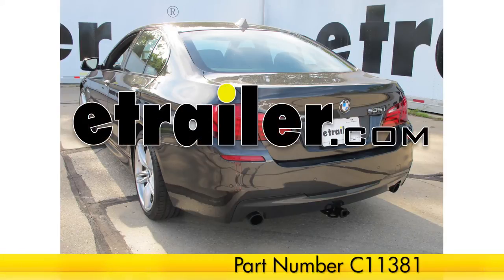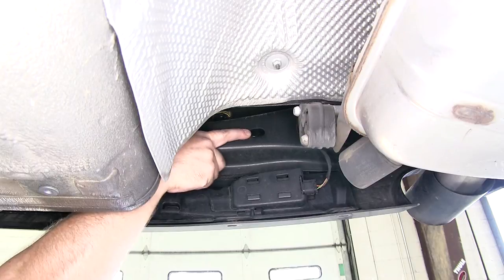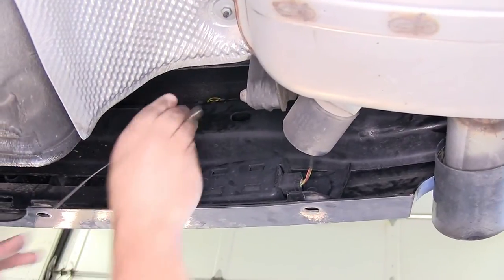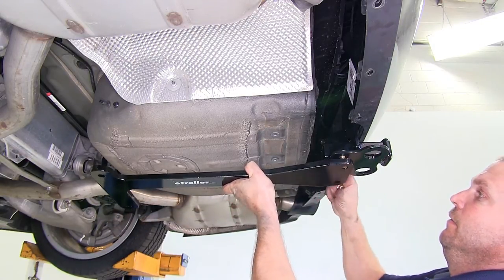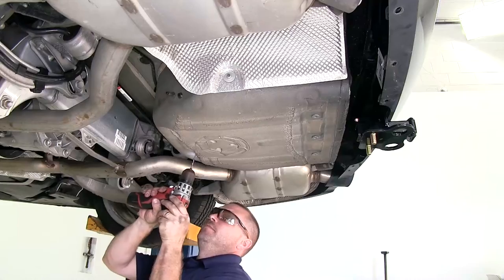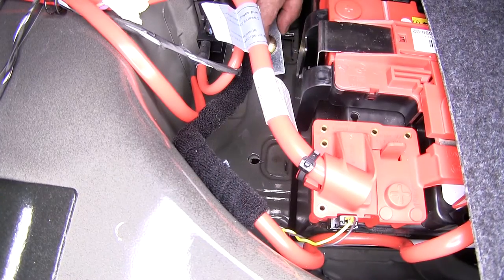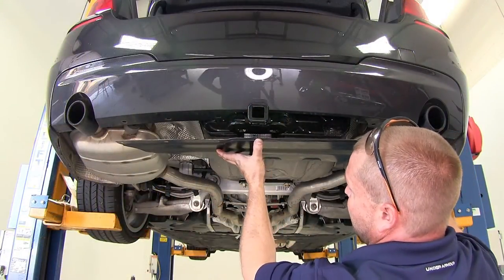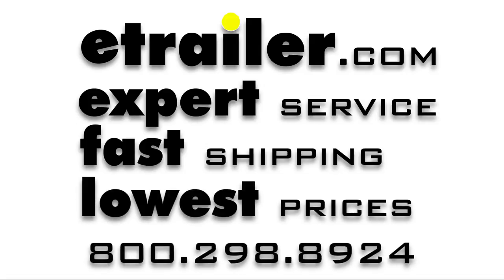etrailer | Mount: Curt Trailer Hitch Receiver on a 2013 BMW 5 Series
Today on our 2013 BMW 5 Series, we're going to be installing the Curt Trailer Hitch Receiver, part number C11381. Now here's what our hitch looks like installed on our vehicle. Now let's go ahead and give you a couple of measurements in helping you choose some accessories such as a bicycle rack or a cargo carrier. From the center of the hitch pin hole to the outer most edge of the bumper is approximately 3 inches. From the top of the opening in the receiver to the ground is approximately 10 1/2 inches. Now let's go ahead and install our hitch. We're going to begin here underneath the vehicle where we're going to need to remove this underbody panel.

There's three screws and five push fasteners that we'll need to remove. Now to remove our push fasteners, we'll take a flat head screwdriver and slide it underneath the center portion, we'll then take our trim panel removal tool or you can use another large flat head screwdriver and you'll want to work the center of the push fastener down so that you can pull it out. We'll then go ahead and remove our three screws using a 10mm socket. We'll then go ahead and remove our underbody panel. Now let's go ahead and point out our mounting locations. We're going to start here at the two rear most mounting locations.

We'll be using this hole right here and this hole right right over on the passenger's side. Our other two holes will actually be two holes that we'll need to drill in the trunk pan up in this area. We'll need to get the hitch temporarily installed before we know exactly where we need to drill our holes. Now let's go over the hardware that we'll be using to mount our hitch at the two rear most mounting locations. We'll be using a 1/2 inch by inch and a quarter carriage bolt, this square hole spacer block and a 1/2 inch flange nut. Now in order to get our carriage bolt and spacer block into the vehicle's frame right here or the bumper frame, we'll be using a fish wire or a bolt leader or pull wire to do that.

We'll go ahead and take the coil end, go through our mounting location. Now you will need to gently push out on the bumper cover here and reach your hand up to find the end come out, there's a hole on the backside of the bumper bracket there. Go ahead and take our square hole spacer block feed it onto the bolt leader then thread our carriage bolt in place, we'll then go ahead and pull our carriage bolt and our spacer block into position. We'll then go ahead and leave our pull wire on for now so that the hardware doesn't fall back into the bumper's frame. Go ahead and repeat the same process over here on the driver's side. Next we'll go ahead and take this section of the hitch here, go ahead and feed both of our pull wires through the mounting locations.

Now with our hardware pulled through the one side, we'll go ahead and remove the pull wire. We're going to install one of the flange nuts. Then repeat the same process over on the other side. Next we're going to go ahead and take two more 1/2 inch by inch and a quarter carriage bolts, we'll need to install one here in this hole on the hitch and one right here on the other hole. We're then going to take the tail bracket, line it up like this, put two flange nuts on holding it in place. Now that we have the tail section of our hitch loosely installed, we need to go ahead and mark the two holes that will need to be drilled in the trunk pan. Now with our two holes marked, we can go ahead and remove the tail section of the hitch. Next we'll go ahead and open up the trunk. Next we'll need to lift the cover here and there's a nut there and a nut there that we'll need to remove. Then go ahead and lift up the panel here and slide it out of the way. We're going to go ahead and loosen up two brackets that help keep the battery in place. As well as a metal strap that goes over the top of it. This will allow us to push the battery back towards the rear of the vehicle so that when we're drilling our holes from underneath, we don't accidentally drill into the battery. Now we'll go ahead and take a pilot bit and we'll put a pilot hole in each of our two locations first. We can then go ahead and drill it out to the size per the instructions. Now with our holes drilled, we'll go ahead and reinstall the tail bracket. Now here's what it looks like with our holes drilled in the trunk pan. Now let's go over the hardware that we'll be using at these two forward most mounting locations. From inside the trunk here, we'll be installing 1/2 inch by 2 inch carriage bolt and this larger square hole spacer block, it'll go just like this through the trunk pan. Now on the underside here, we're going to be installing som